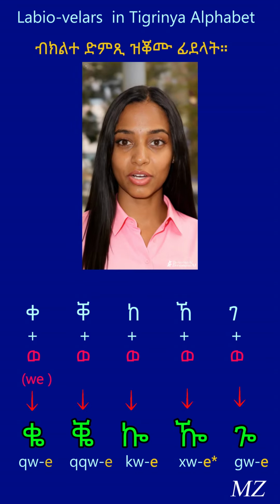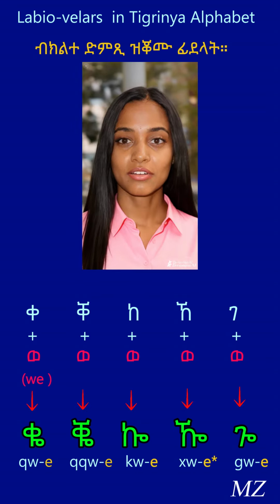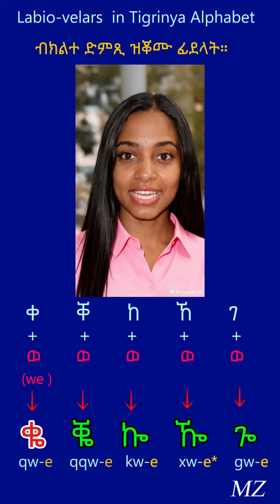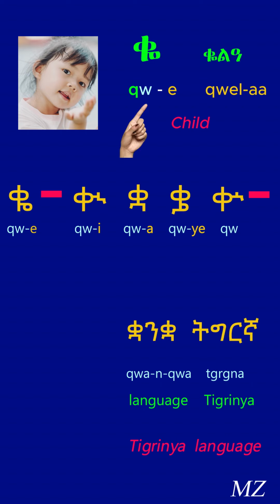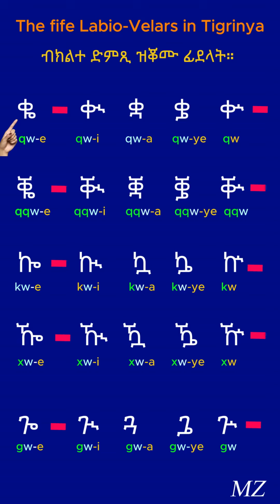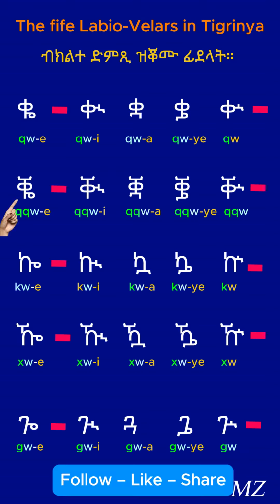Tigrinya Alphabet # 11/12 ፊደላት ትግርኛ # 11/12